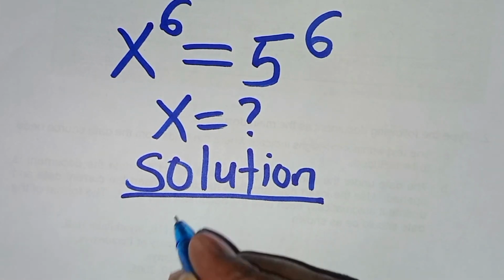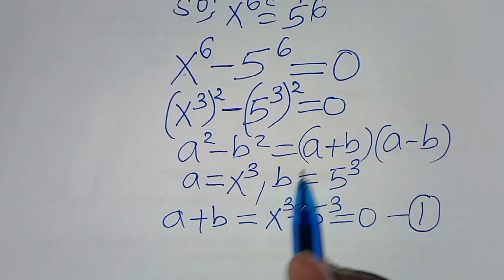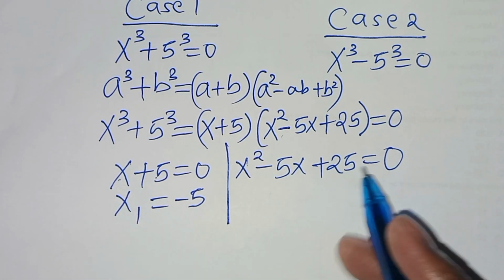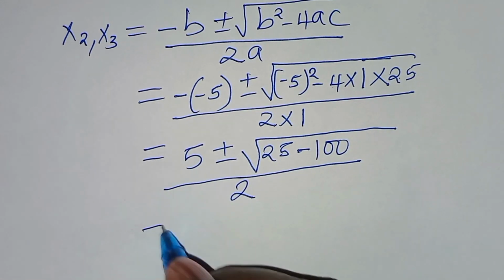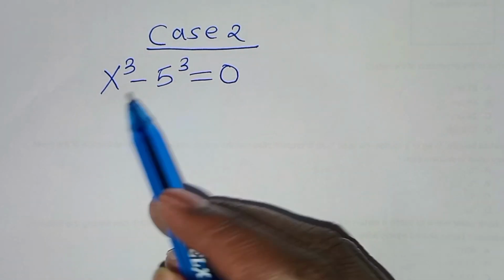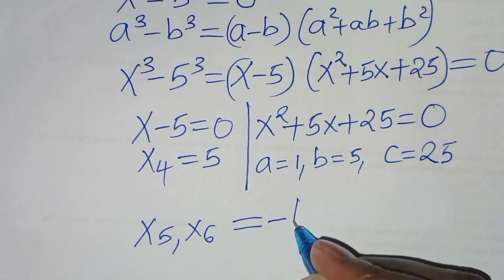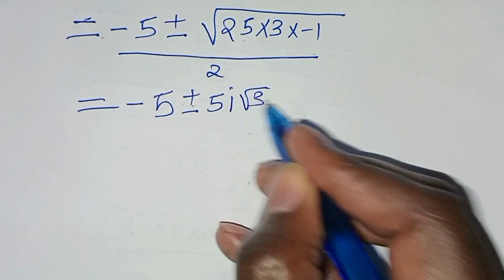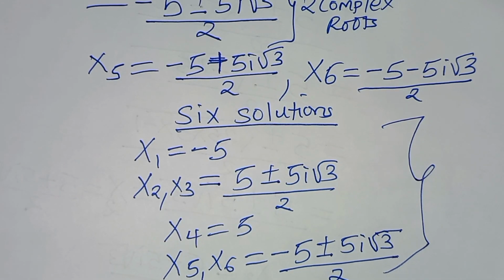Germany | Can you solve this??| Maths Olympiad